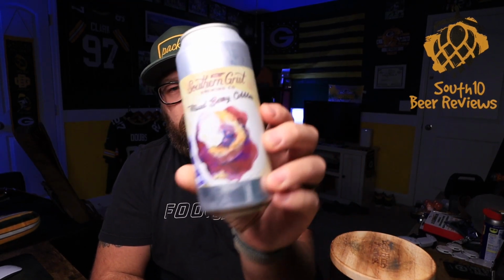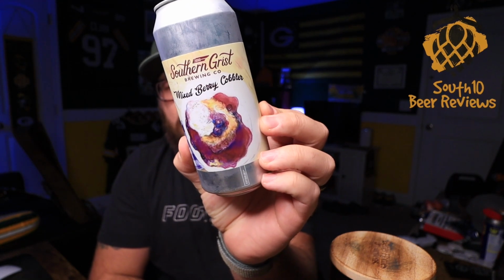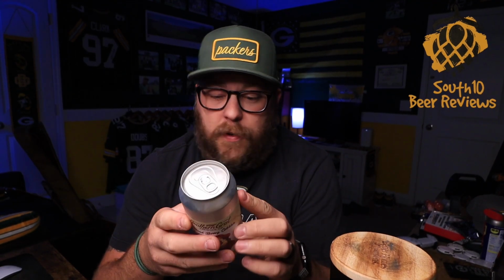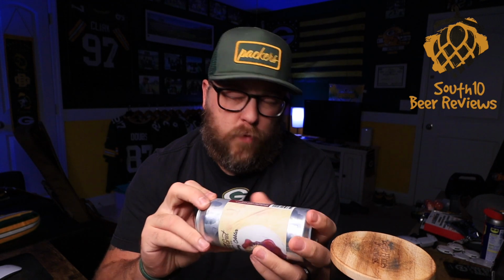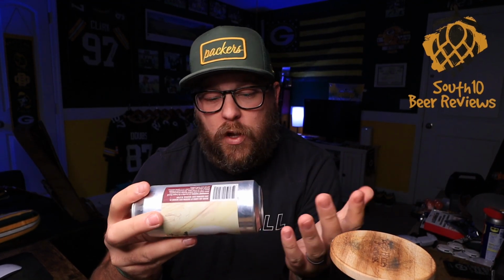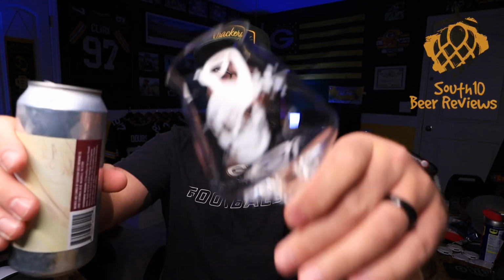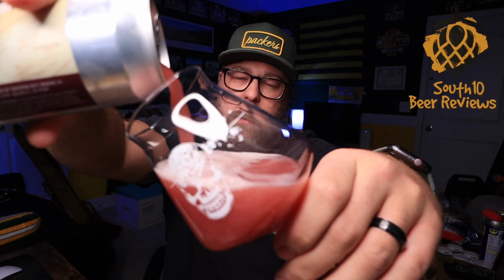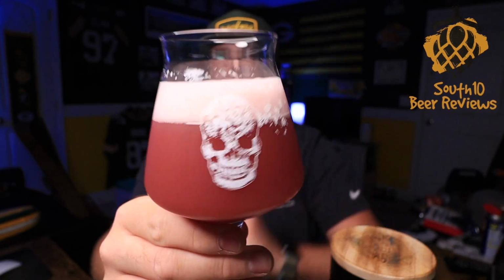Southern Grist Brewing Co - Mixed Berry Cobbler | Beer Review #883